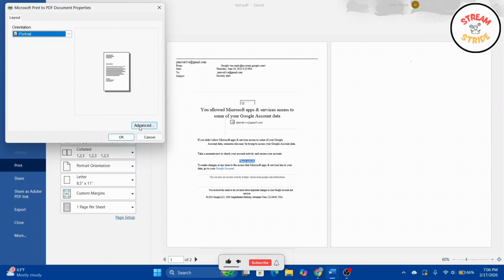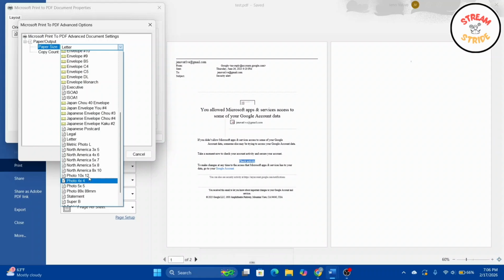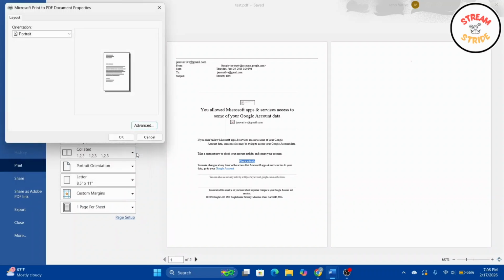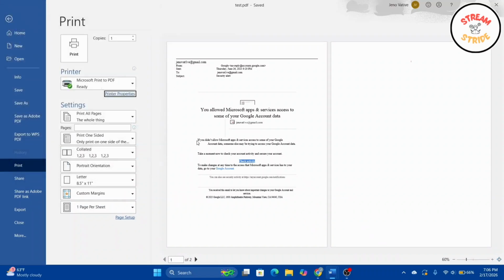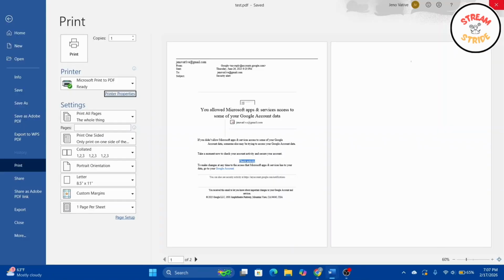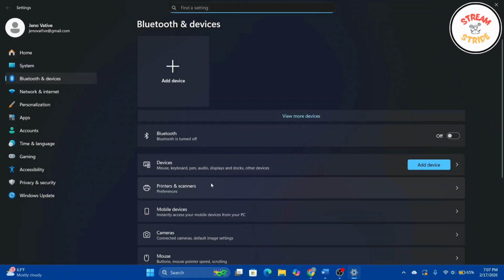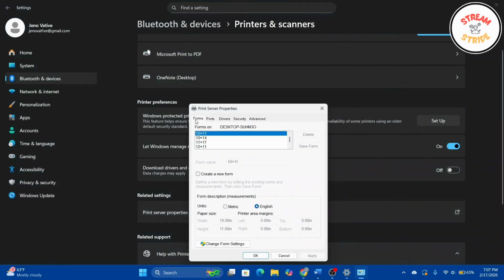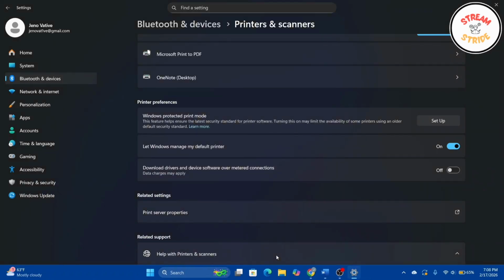HOW TO SET OR CHANGE PAPER SIZE IN EPSON PRINTER SETTINGS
If you’re wondering how to set or change paper size in Epson printer settings, this tutorial will guide you step-by-step. In this video, I’ll show you exactly how to set or change paper size in Epson printer settings so your documents print correctly without scaling issues or paper mismatch errors. Whether you’re searching for how to adjust paper size on an Epson printer, how to change paper settings in Epson printer preferences, or how to fix paper size mismatch in Epson printer settings, this easy guide will help you get it done quickly.

In this video, you’ll learn:

How to open Epson printer settings on Windows or Mac

How to change paper size in Epson printer preferences

How to match document size with printer paper settings

How to fix paper size mismatch error on Epson printer

How to save custom paper size settings in Epson printer

How to reset paper size settings if printing fails